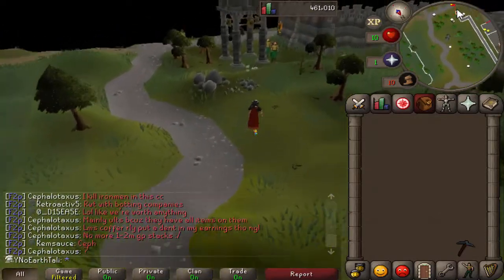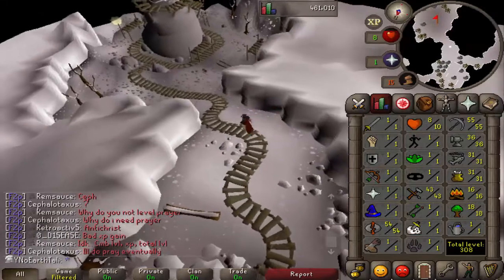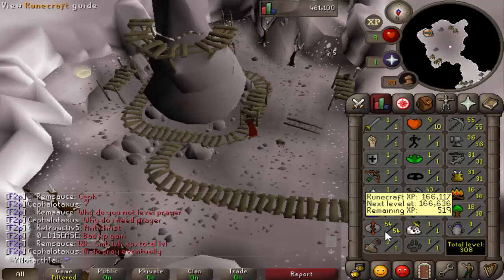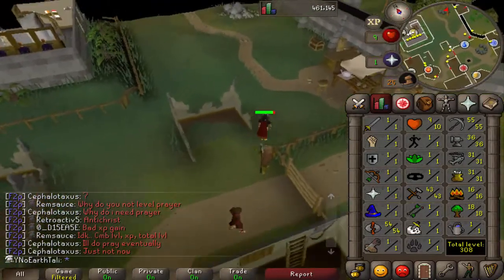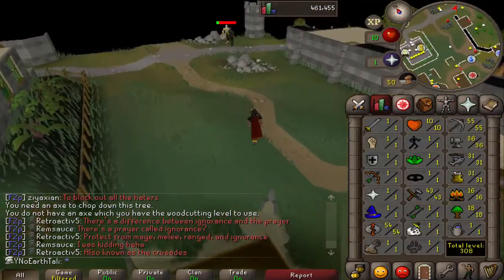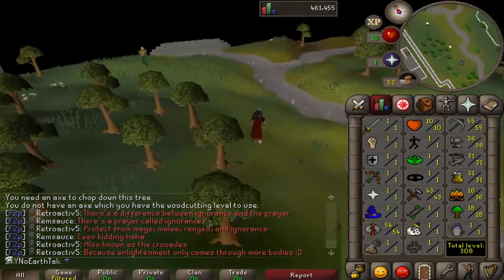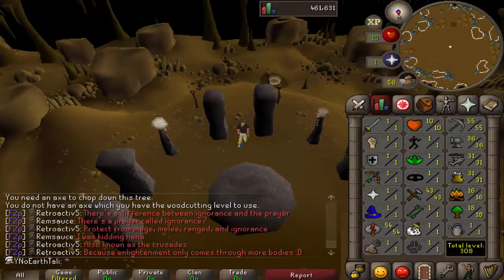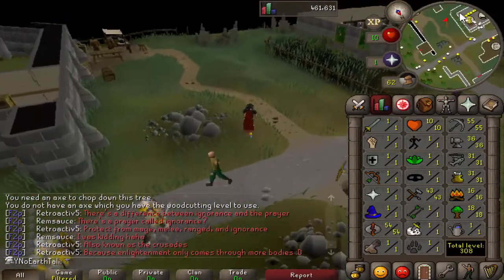Going to train CB? - Lv3 F2P UIM Update Video #2